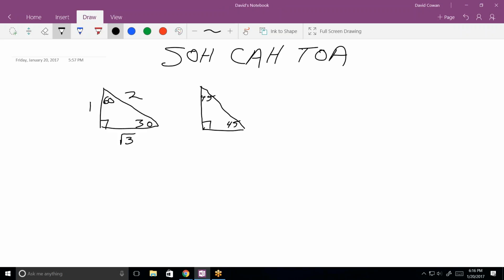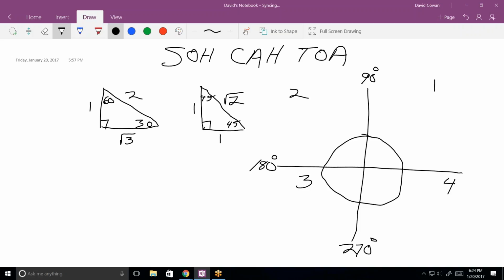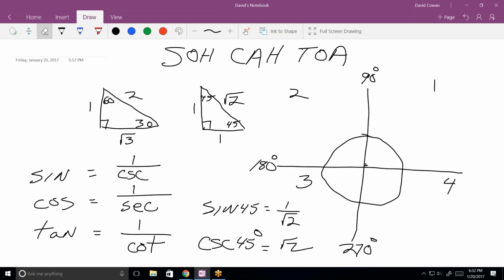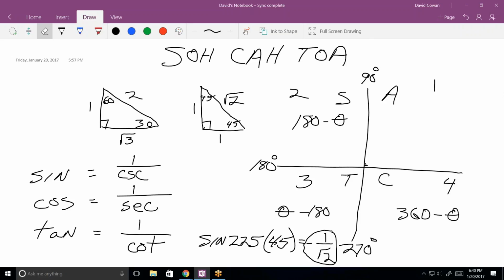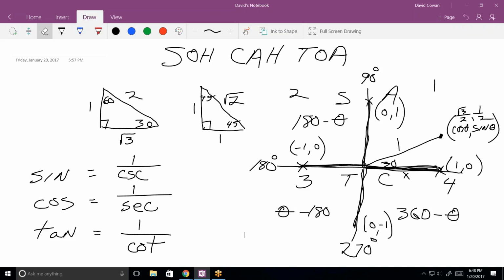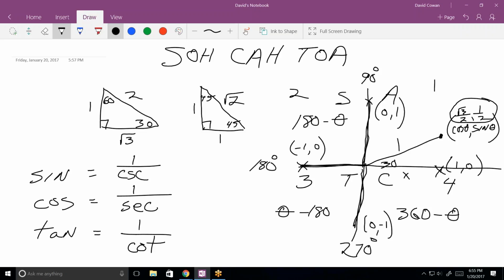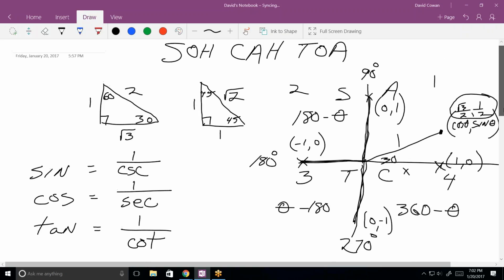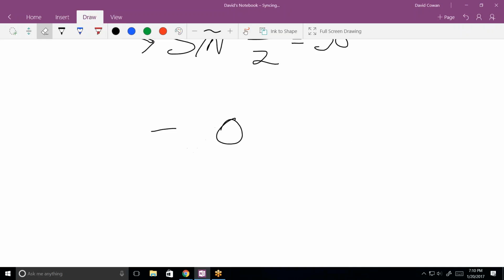Online Trig Unit Circle tutoring, WM012017